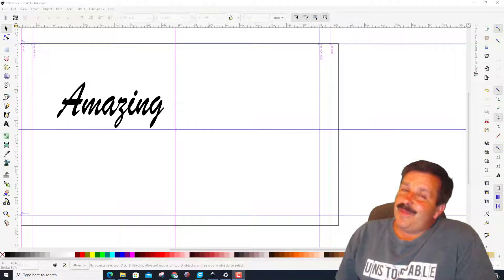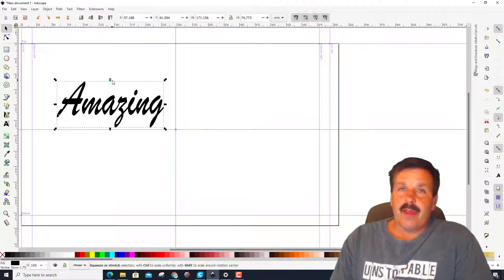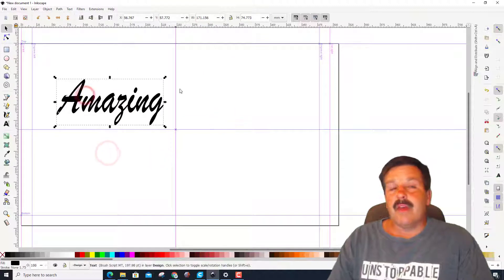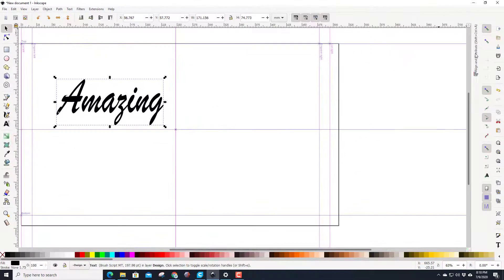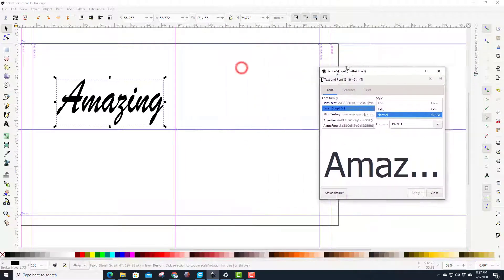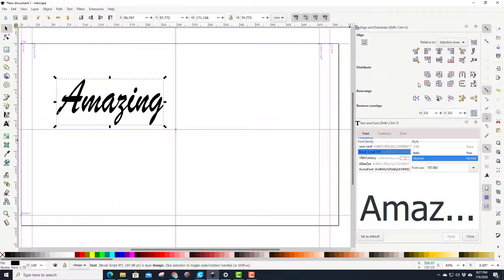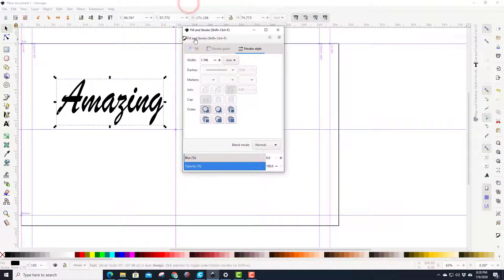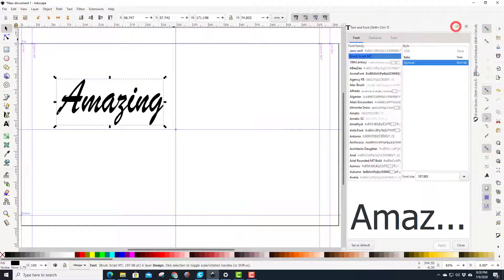Instant Inkscape | Finding Docking and Moving Toolbars in Inkscape 1.0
Inkscape is a wonderful free tool for vector drawing. Getting comfortable with the toolbars is important. This video helps with finding, docking and moving toolbars in an instant.